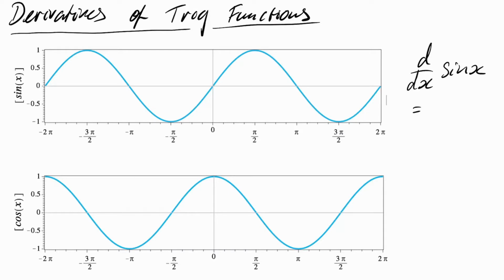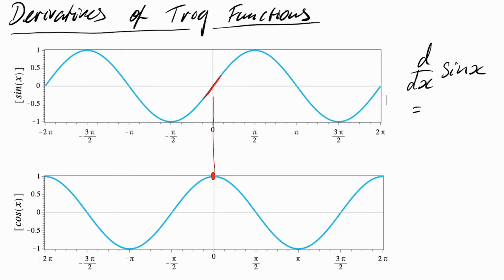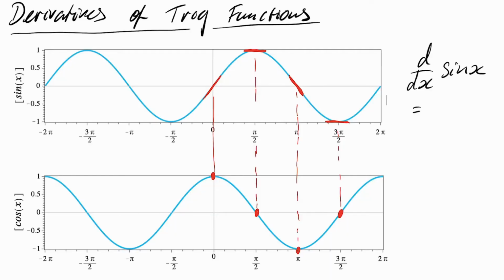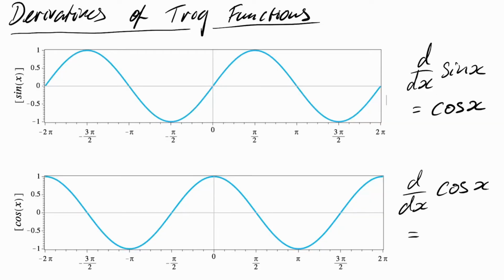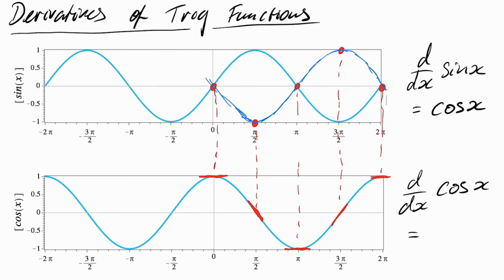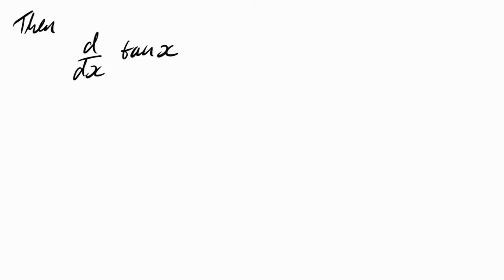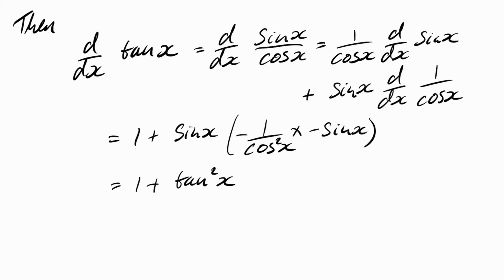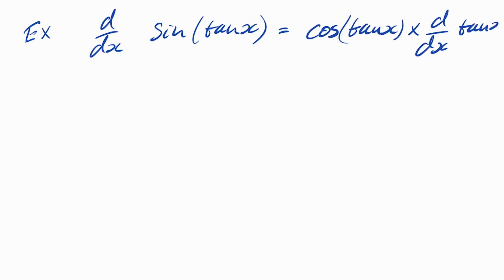Differentiation Theory 4 Trigonometric functions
Continuing our look at differentiating basic functions, here we look at derivatives of sine and cosine and all related fuunctions.